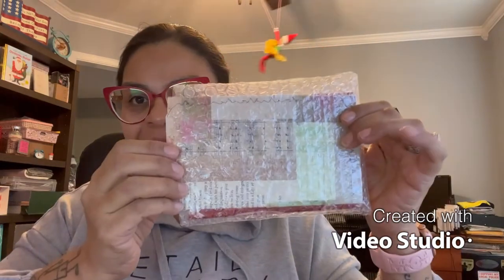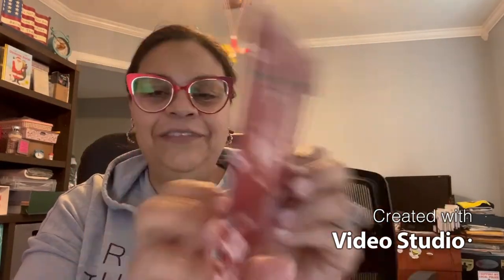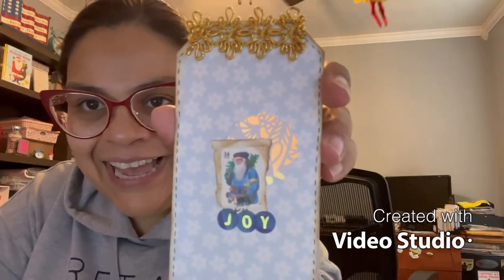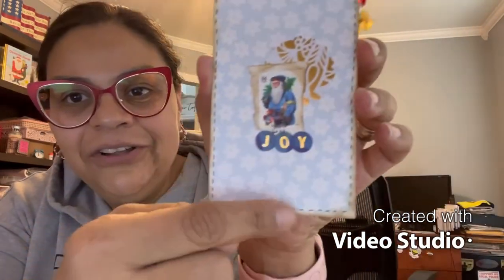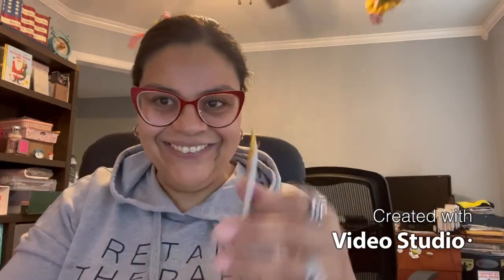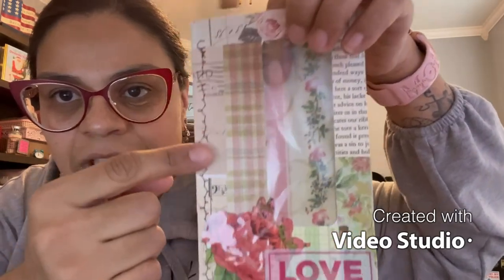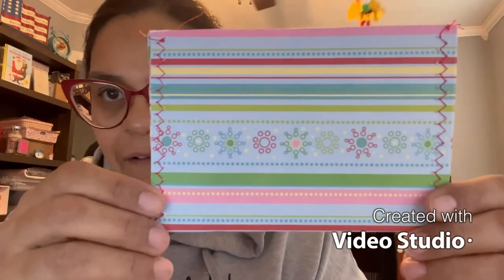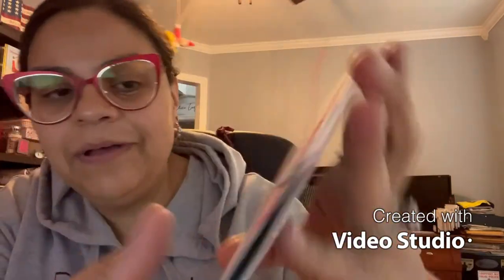Entry No 5 to My Altered Envelope Challenge Giveaway - Delightful Creations by Amber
Delightful Creations by Amber

Open to everyone.
Asking for an altered envelope with an index card inside the envelope with the following information:

Name
Address
Birthday
Crafty Style
Favorite Colors

The challenge will be open until January 5, 2022 and the winner will be selected in January 6, 2022.

Looking forward to seeing all the beautiful entries.